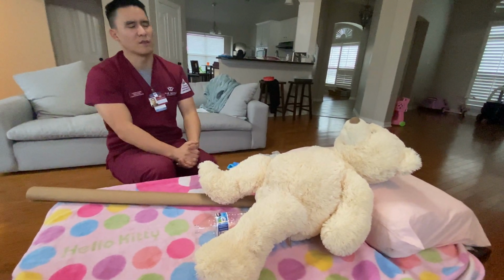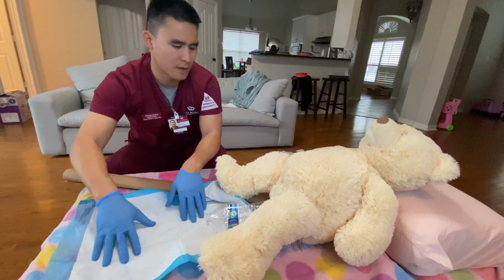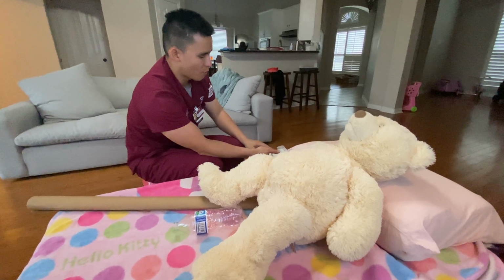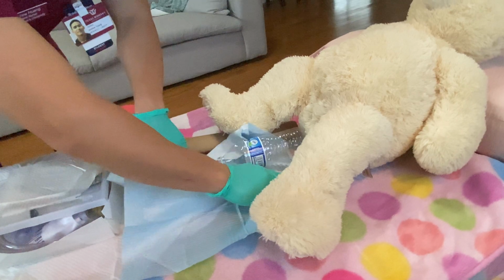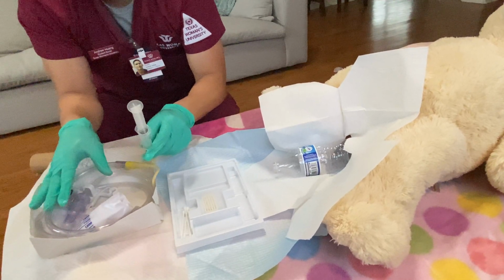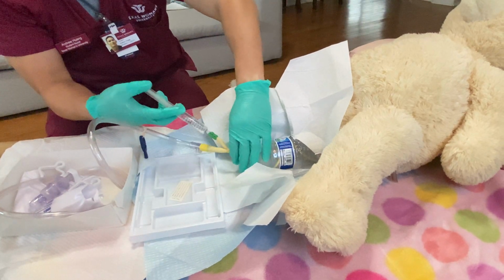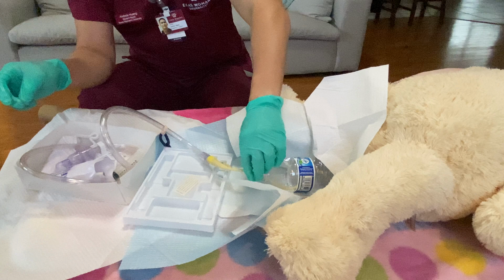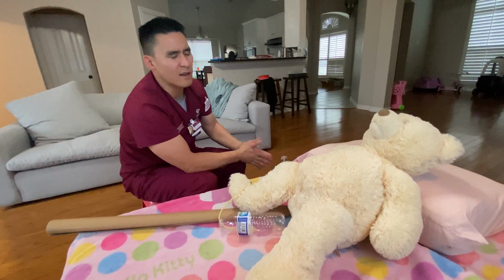Huang, Andrew - Catheter placement